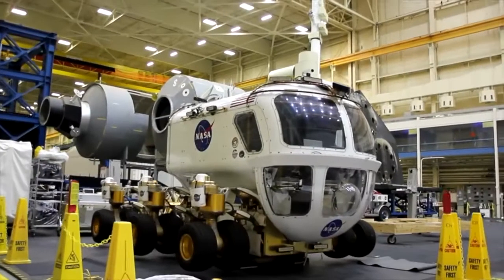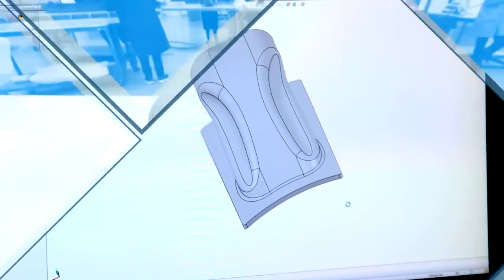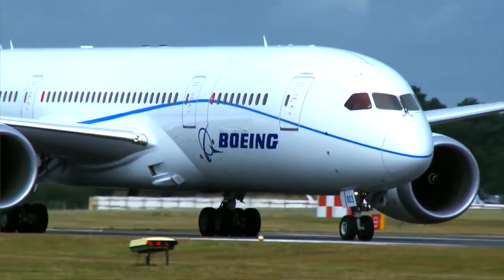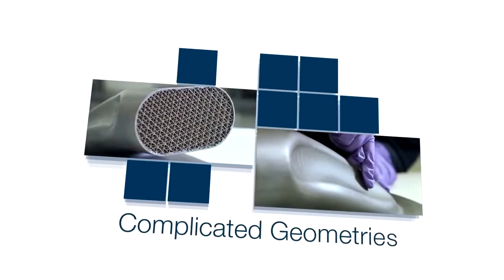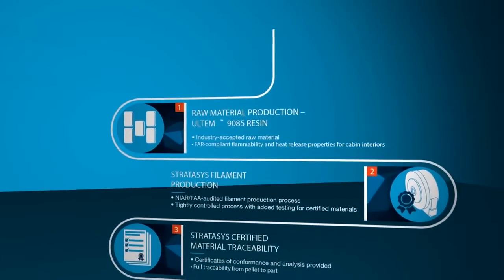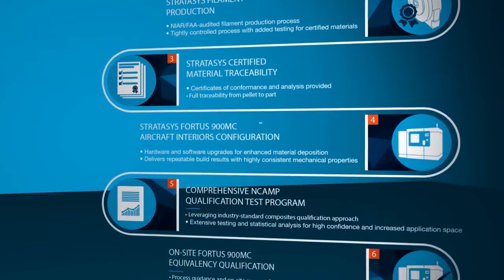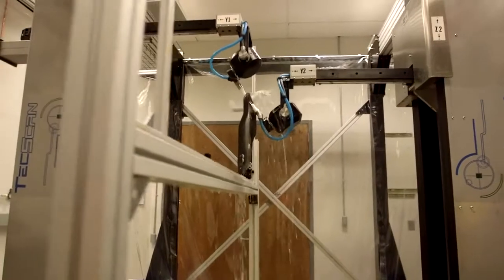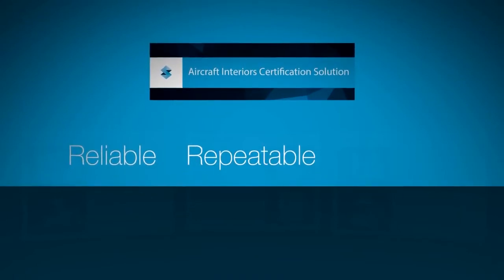Produce Certified Aircraft Interiors with Additive Manufacturing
Certifying additively manufactured parts for aircraft installation just got a lot easier. The Stratasys Aircraft Interiors Certification Solution gives aerospace companies a faster, more streamlined process for certifying your parts for aircraft interiors.

Using the powerful Fortus 900mc Production 3D printer, this certification will help facilitate production of aircraft interior parts that are able to meet exact FAA and EASA certification requirements.